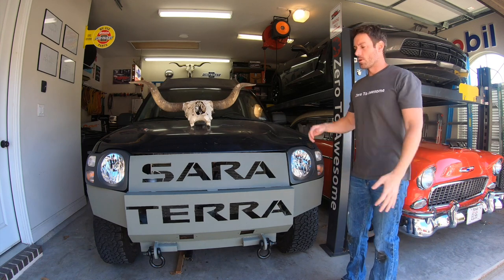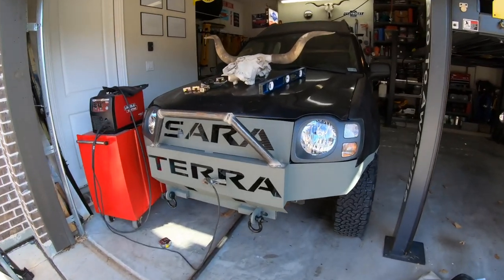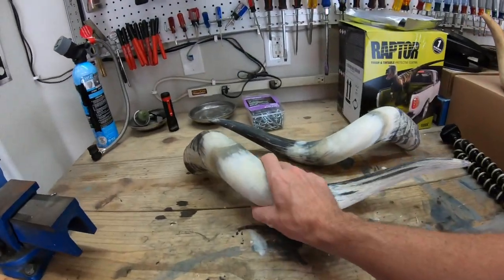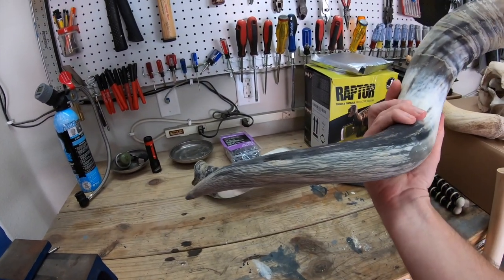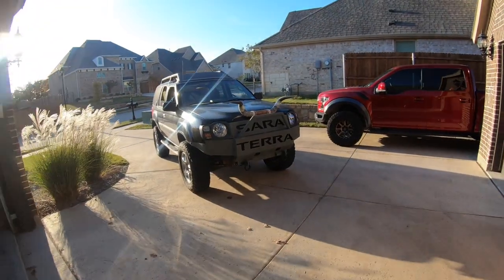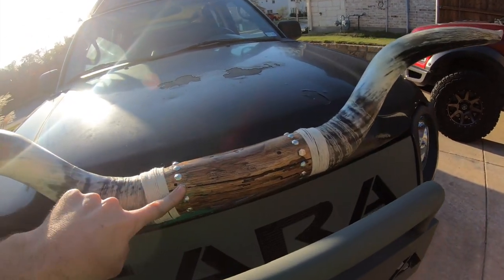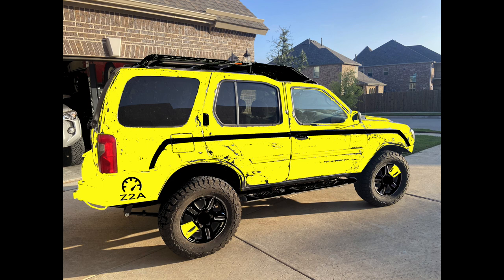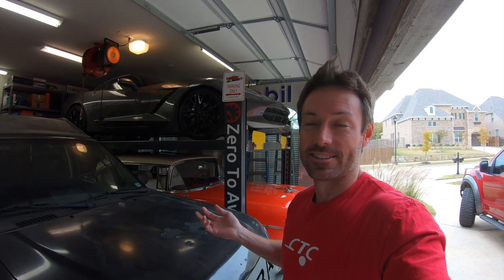Finishing touches on the snout of our off-road camper and we need YOU to help us design a paint job!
The final part of our bumper is a bull bar and a bull bar is never complete without... well... you'll see.